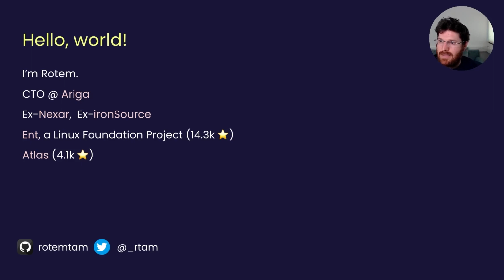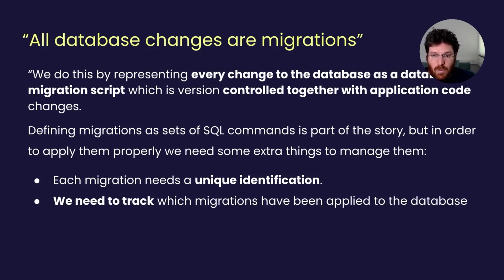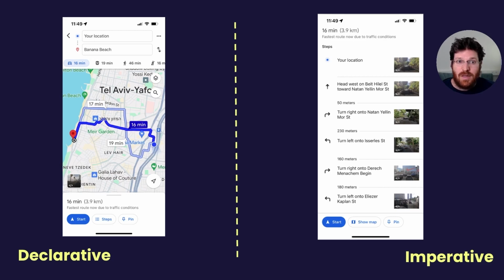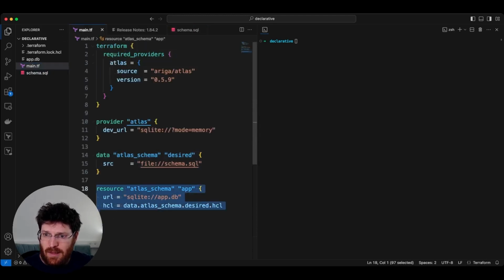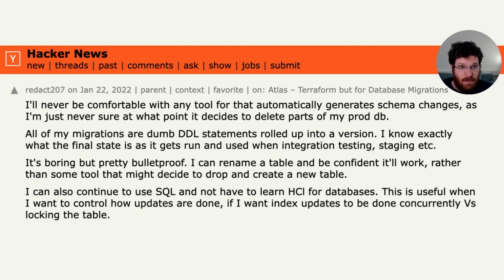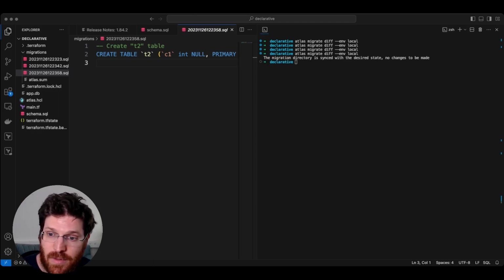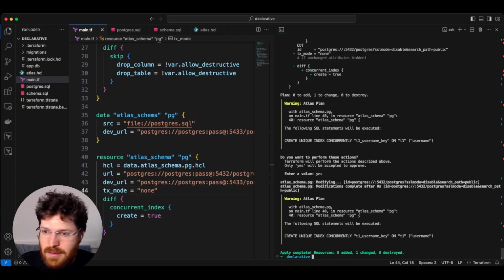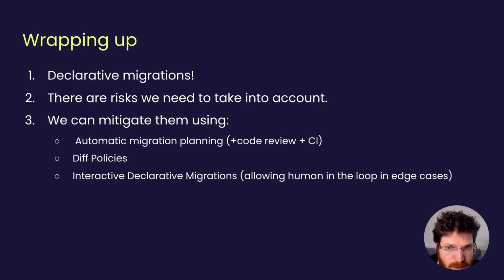Avoid toll roads: deploying declarative database schema changes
When applications change, so too must their underlying data models or database schema (commonly called “migrations”). But making changes to your database in production can be risky – causing breaking changes, data loss, and degraded performance if not handled carefully. This talk will dive into these challenges and discuss ways to make schema changes safer and more efficient.

We will explore the declarative model, used by tools like Terraform and Kubernetes which has taken our industry by storm. But can this model be trusted with our databases, the heart of our applications? We will consider ambiguous scenarios like a resource rename: can our tools accidentally plan a migration that will have a dire impact on our application?

We'll outline three possible approaches to this problem: automatic migration planning, policy-driven diffing, and the operator model, and show how they can be employed using Atlas, a modern, open-source schema management tool. Join us on this journey!